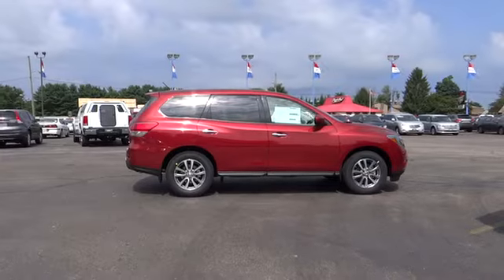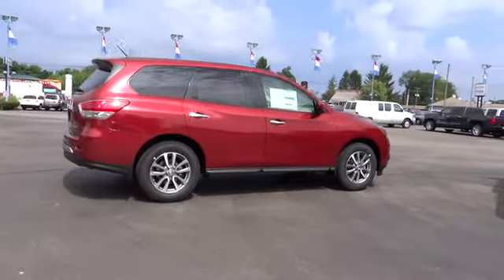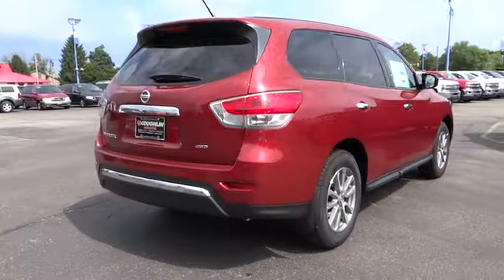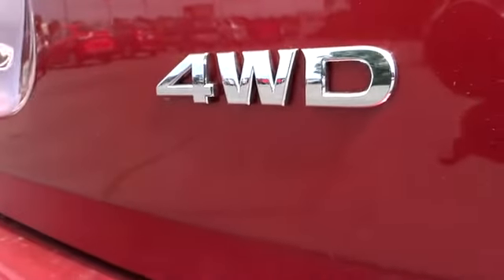2014 Nissan Pathfinder For Sale Columbus, Zanesville, Newark, OH Coughlin Newark NN4944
2014 Nissan Pathfinder
2014 Nissan Pathfinder 4WD 4dr S - Stock#: NN4944 - VIN#: 5N1AR2MM0EC720726

7 Passenger!! 4WD!!  Please call or e-mail the Coughlin Automotive of Newark, Ohio's Internet Sales Department for the best and quickest information. Coughlin Newark sells new Nissan, Chevrolet, Buick and GMC cars and trucks just east of Columbus, west of Zanesville, and south of Mt. Vernon Ohio. to see more of this store's new and used vehicle inventory for sale for view the new and used cars for sale at all 10 Coughlin Automotive locations around Columbus, Ohio. New Vehicle pricing may include manufacturer rebates (customer incentives/consumer cash). Please e-mail or call to confirm what rebates and/or special financing rates you qualify for.